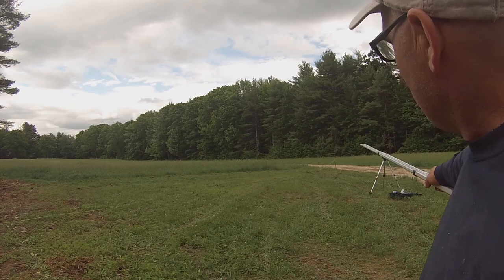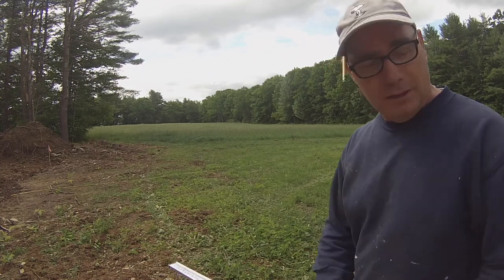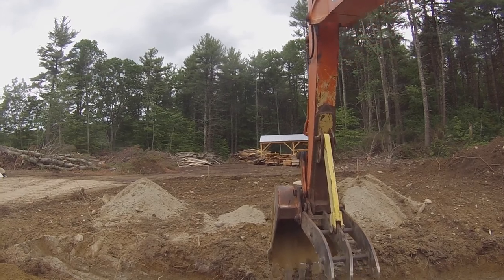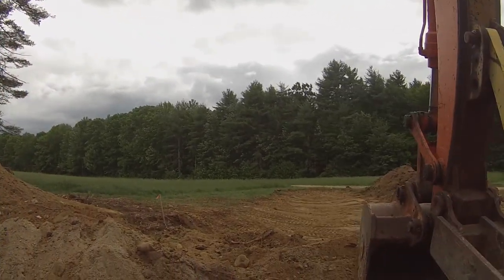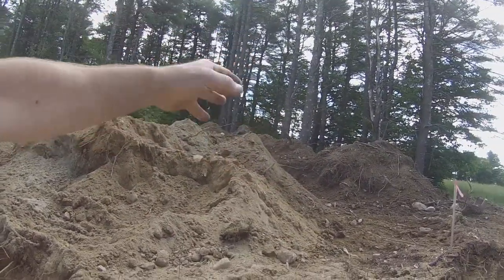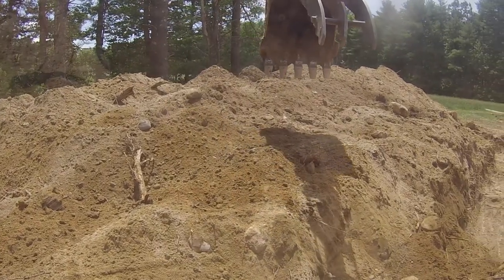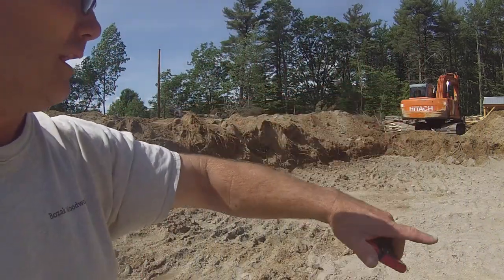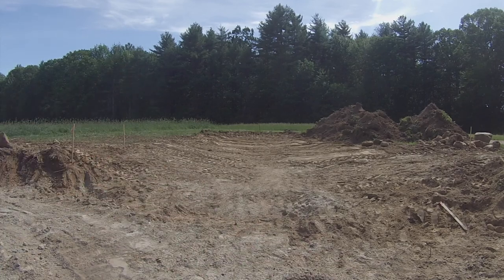Digging the Foundation Part 1, Making a Walkout Basement on Flat Land. Mom is Back!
Prepping the ground for the foundation with the Hitachi excavator. We want our ranch house to have a walkout basement, but the land is basically flat. For proper drainage, I talk about a formula I used for sinking the basement into the ground the right amount with an area for drainage that's a certain length away from the house. My mom returns after the mother's day mishap to give me a hand with this project.